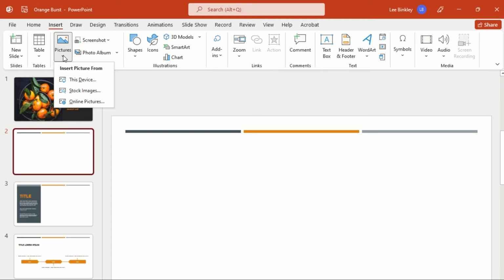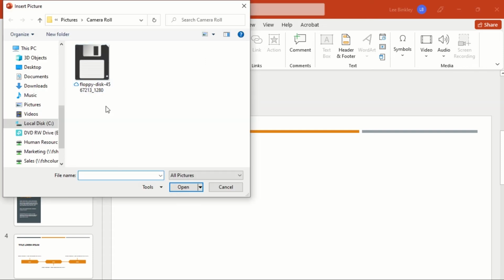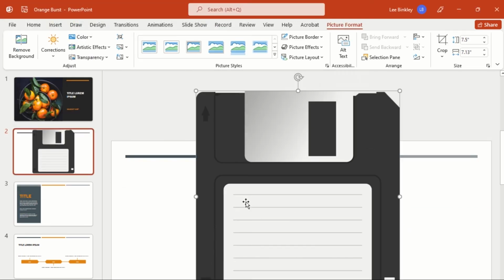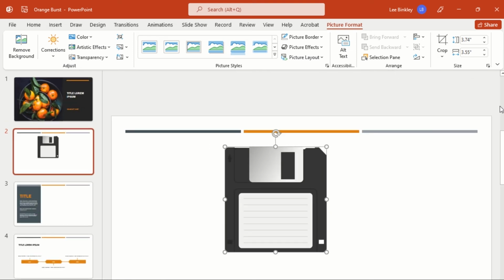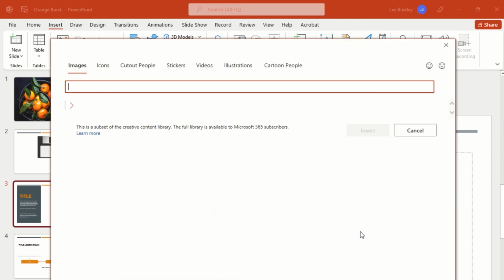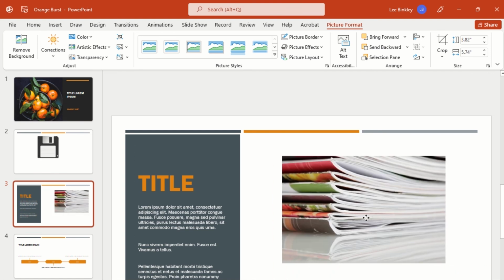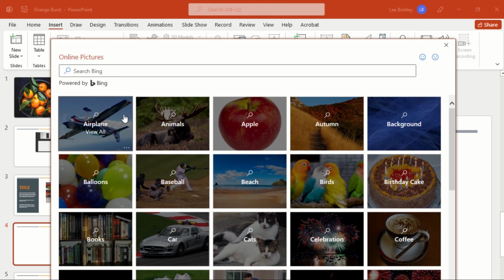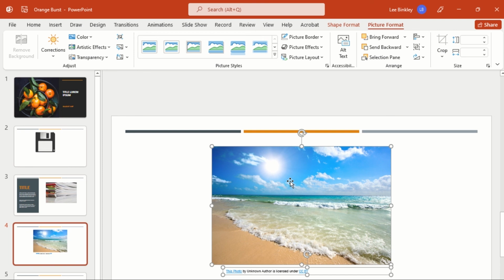Add Pictures and Images in PowerPoint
In this video, you will learn how to quickly add images in PowerPoint locally from your PC or from a library of stock images.